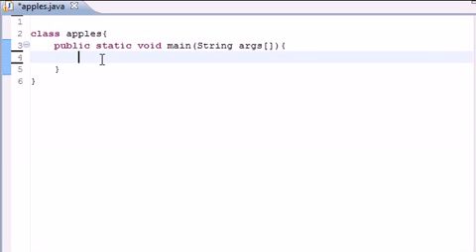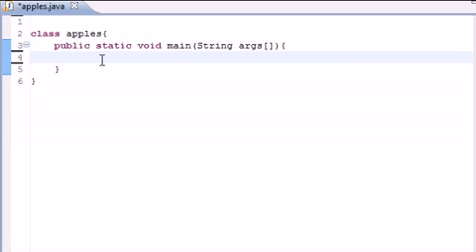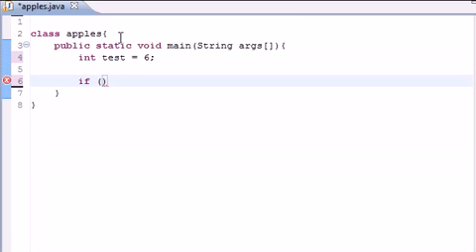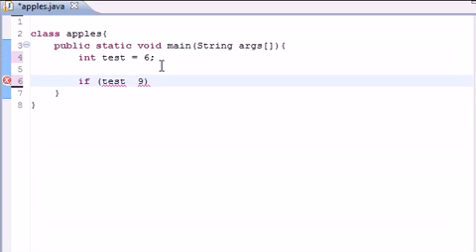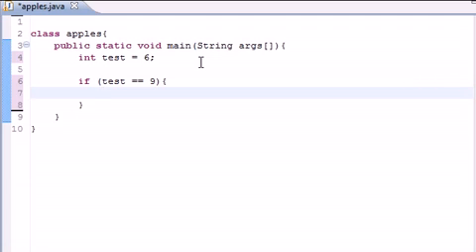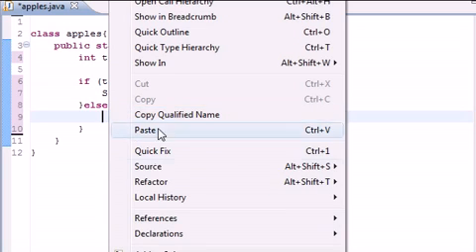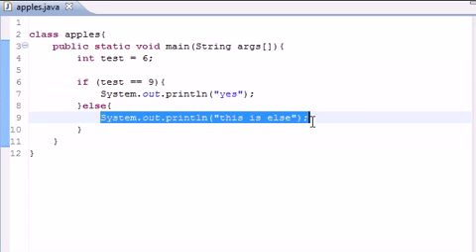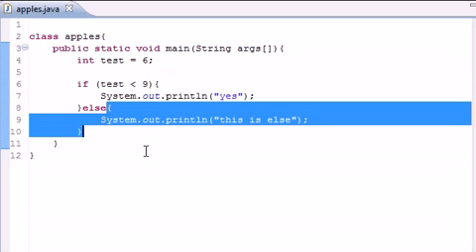Java Programming Tutorial 10